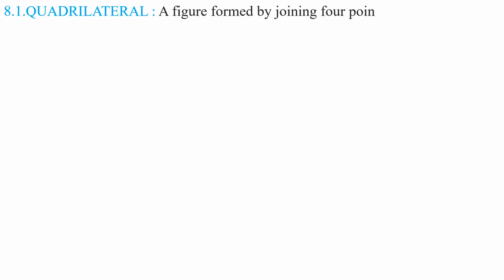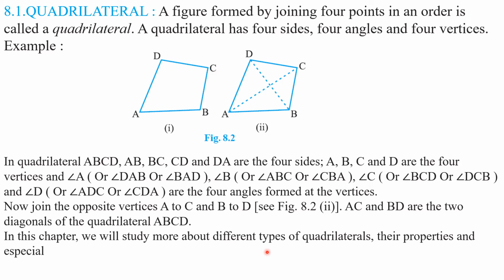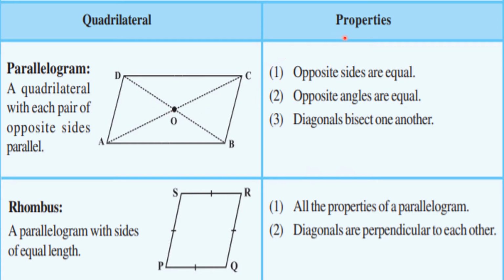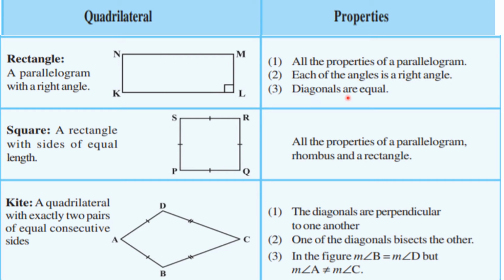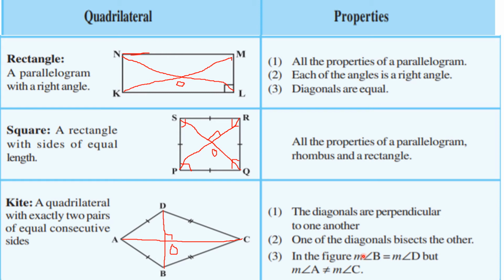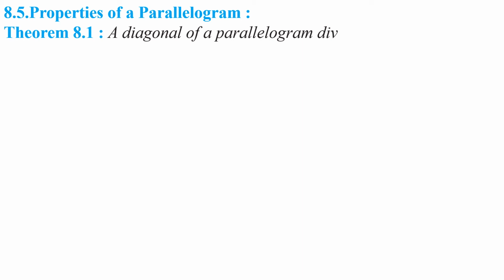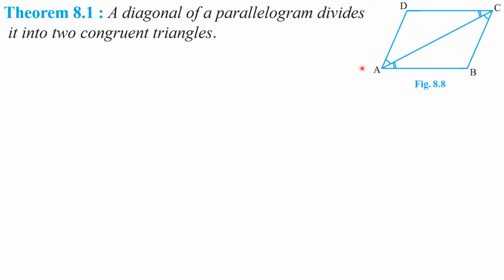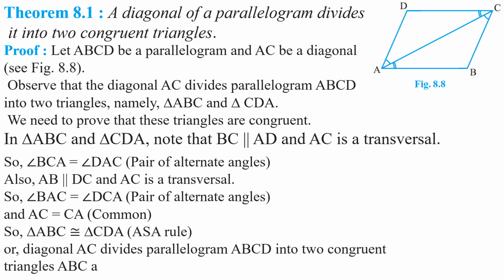9th - EX - 8.1 - Concepts and Theorem - 8.1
9th  - EX - 8.1 - Concepts and Theorem - 8.1